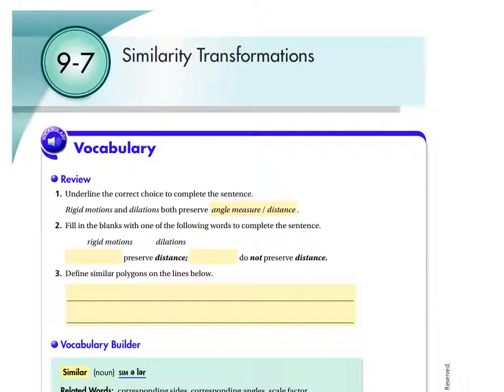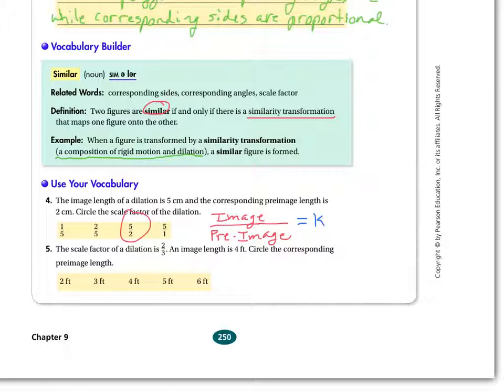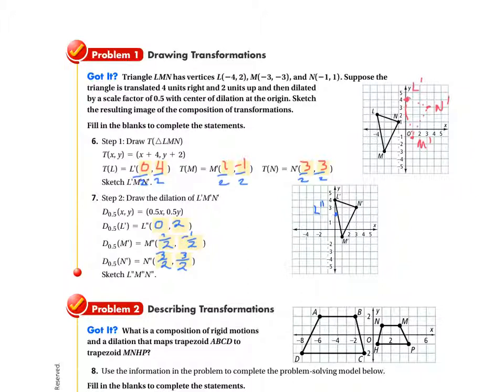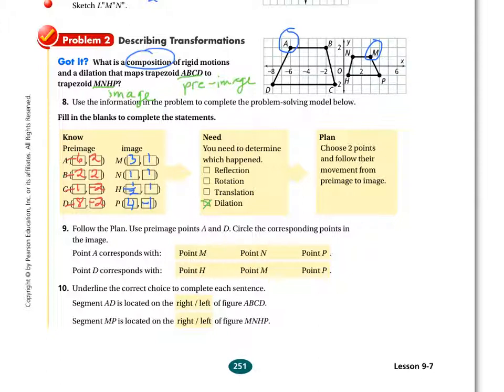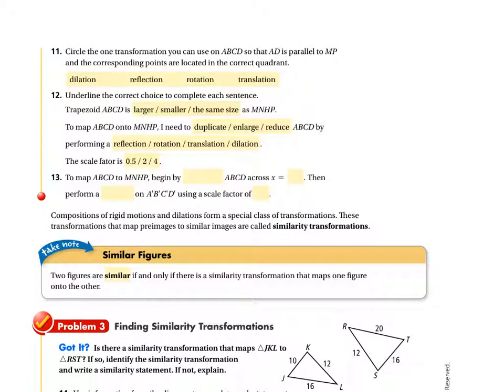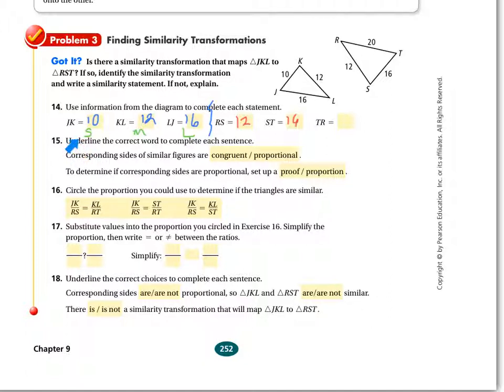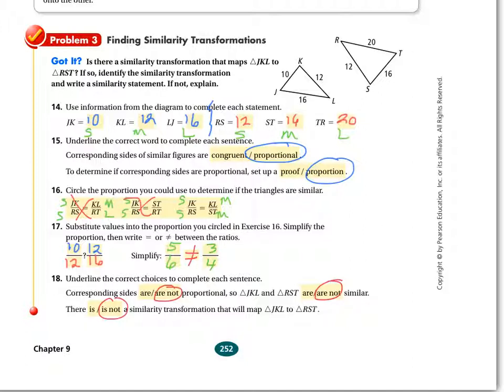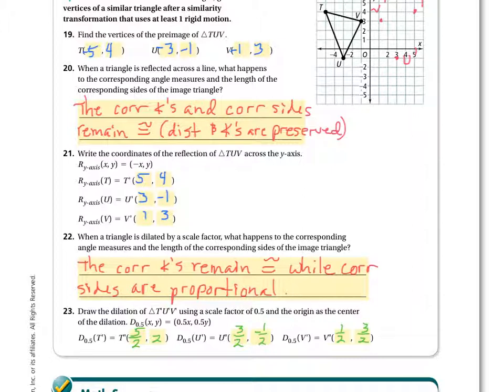Geo 9-7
Pearson, Geometry, Lesson 9-7, Compositions with dilations.